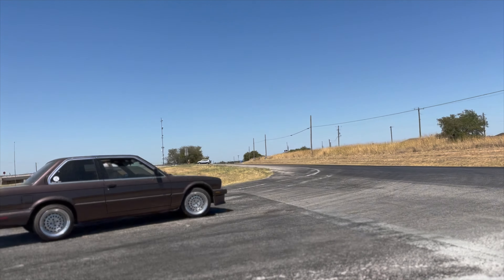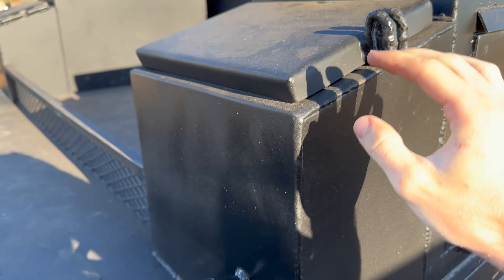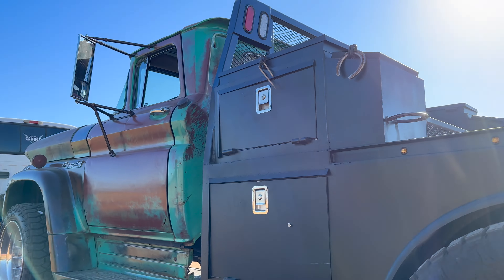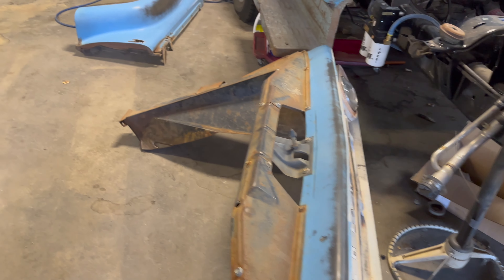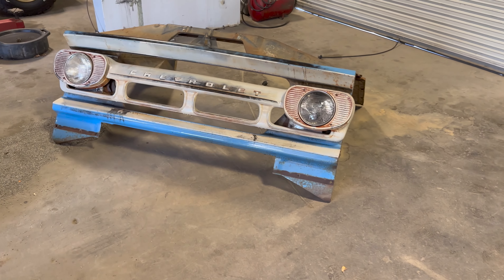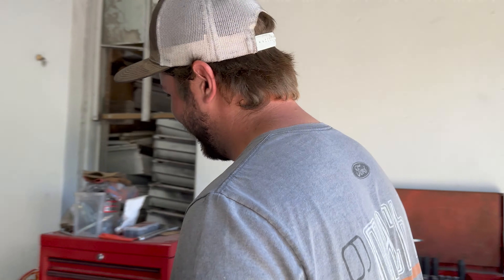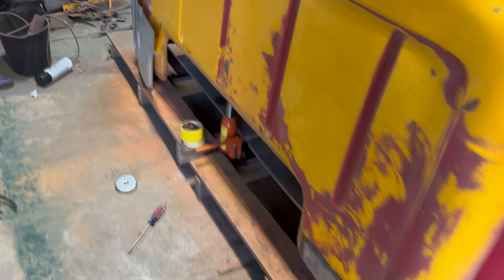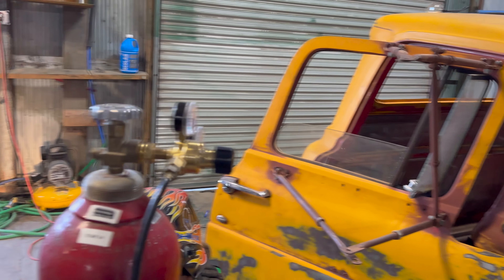A DAY IN THE LIFE | Picking up our Custom Flatbed